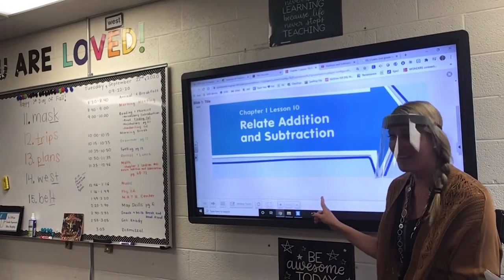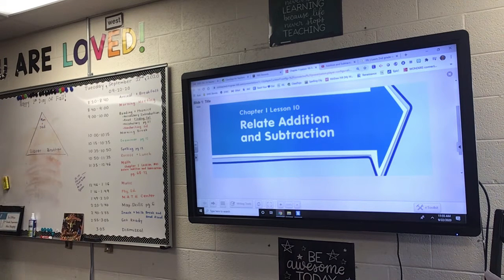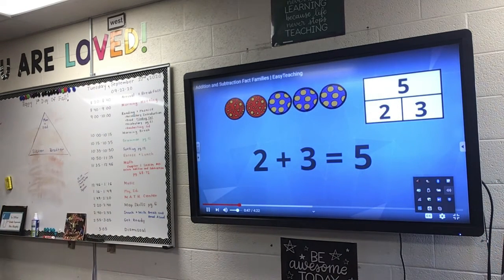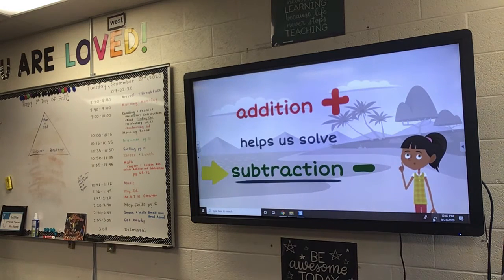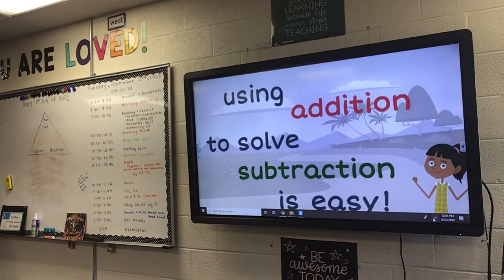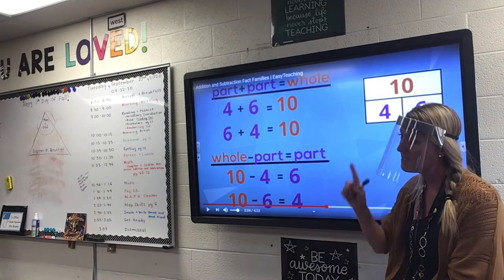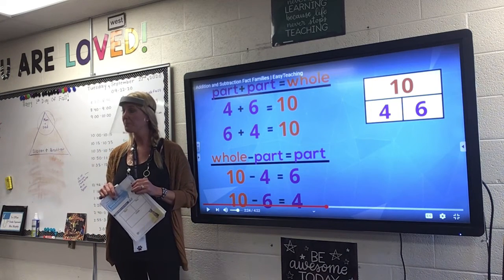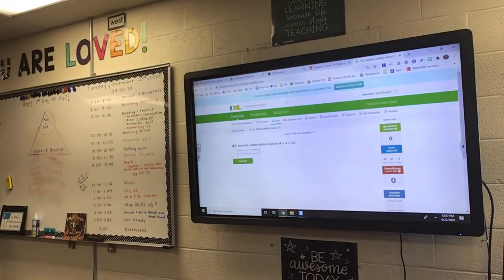09-22-20 Math 1.10